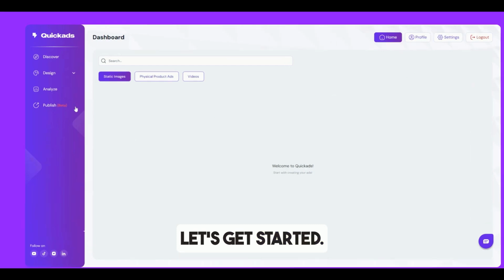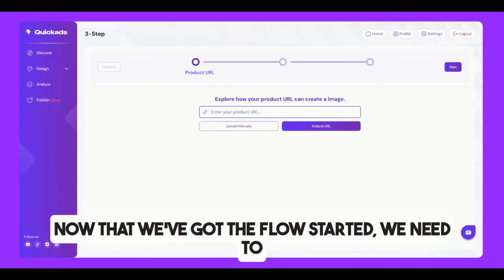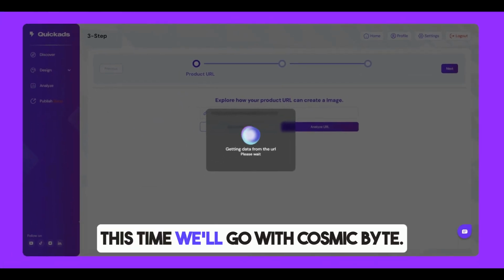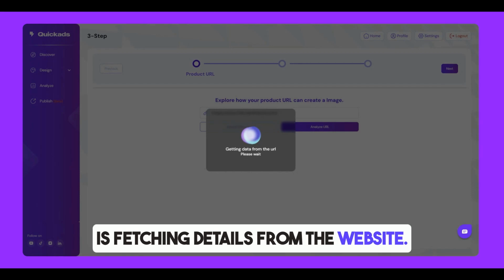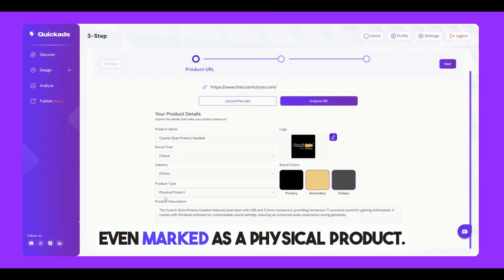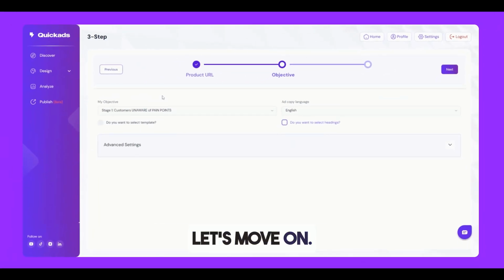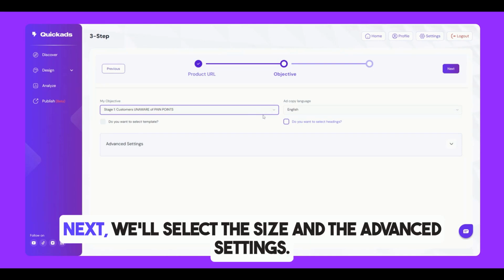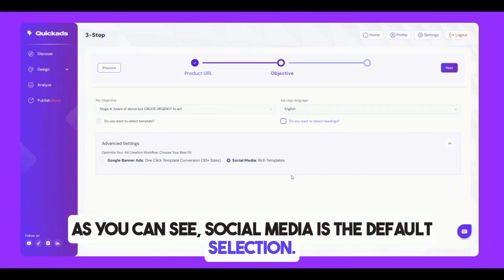How to Make Ads for eCommerce Stores | QuickAds Tutorial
Boost eCommerce sales with professional ads designed using QuickAds.ai. This tutorial shows how to create ads that drive traffic and conversions across platforms like Meta and YouTube